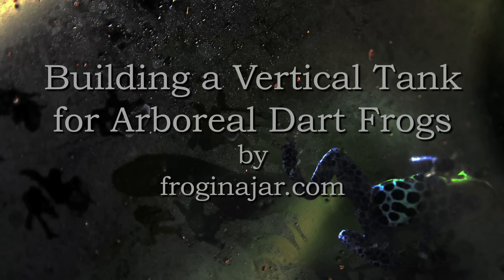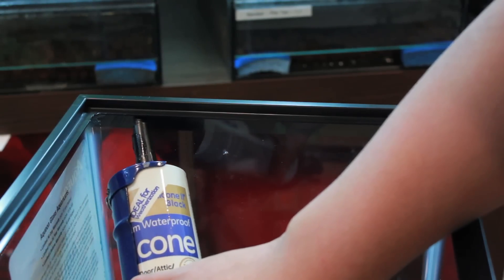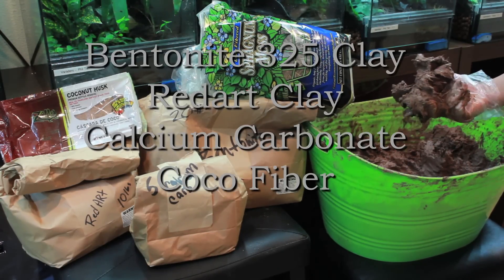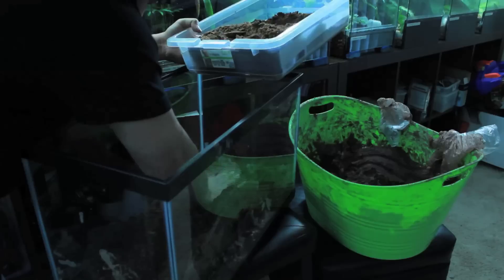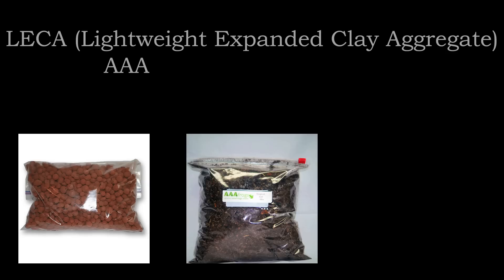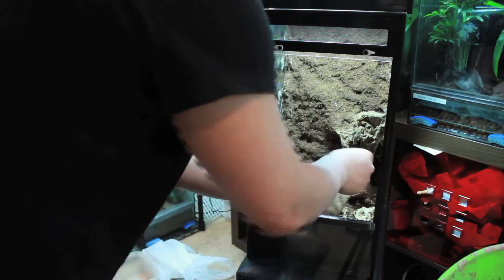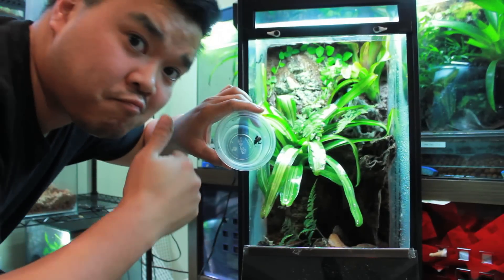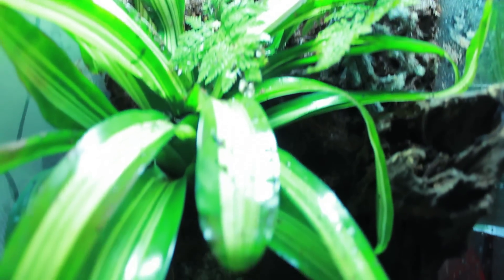Building a vertical tank for arboreal dart frogs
How to quickly build a vertical tank for arboreal dart frogs such as the Ranitomeya imitator poison dart frog.